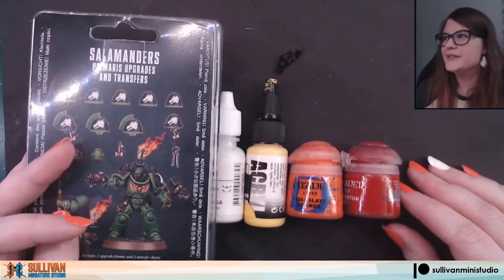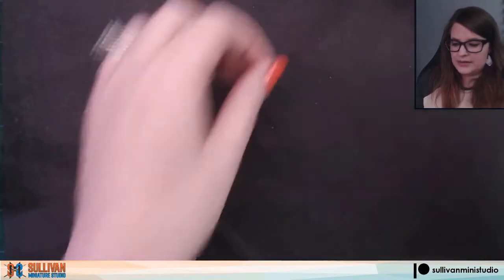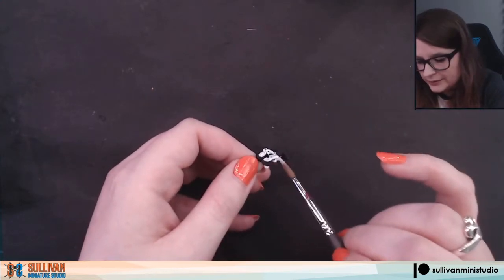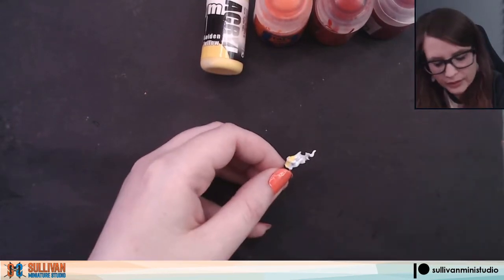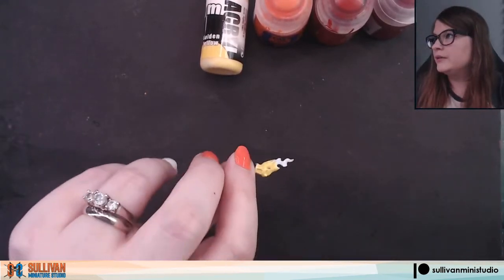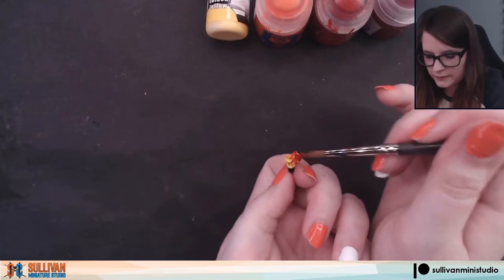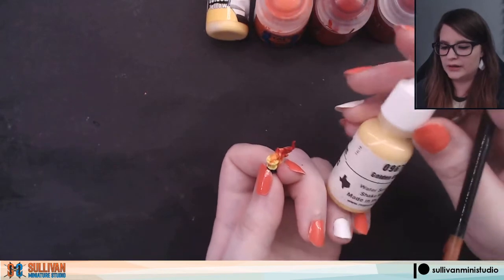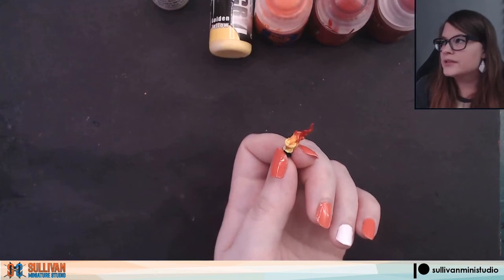Tutorial : Quick and Easy Fire!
Our quick and easy method for painting fire! This is our quick workup for tabletop projects, but can easily be adapted for other styles or types of flames.

Come hobby with us on Twitch! We paint miniatures live three times a week

- EQUIPMENT -

STREAMING/VIDEOS:
Boom Arm

AIRBRUSHING:
Badger Patriot 105 Airbrush
Badger Compressor
Disposable Gloves
Spray Booth
Vallejo Black Primer
Vallejo Thinner
Vallejo Flow Improver
Vallejo Airbrush Cleaner
Vallejo Matte Varnish
Vallejo Satin Varnish
Badger Paint Mixer

PAINT SETS:
Scale 75 Metal N Alchemy - Golden Series
Scale 75 Metal N Alchemy - Copper Series
Scale75 Metal N Alchemy - Steel Series
Vallejo Fantasy-Pro Fairy Flesh Set

GENERAL PAINTING & HOBBY SUPPLIES:
Raphael Kolinsky Sable Brushes
Masterson Sta-Wet Palette
Xuron Clippers
Xacto Knife with Blades
W&N Brush Cleaner
Masters Brush Cleaner
Tamiya Extra Thin Cement
Super Glue (Bob Smith Industries)
Clay Sculpting Shapers
Sanding Sticks
Silly Putty
Water Brush Pen Set
Ultrasonic Cleaner